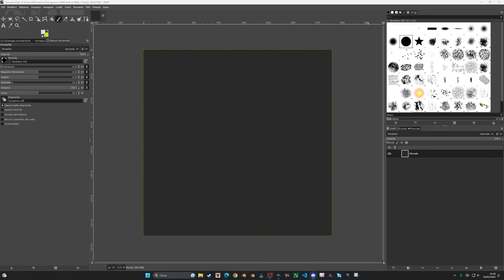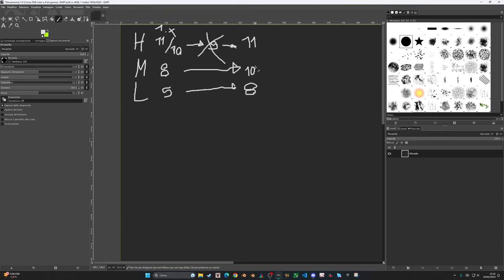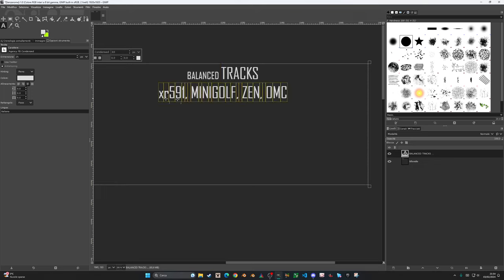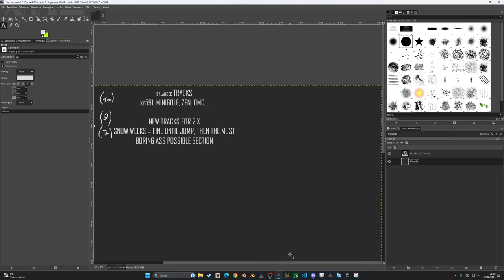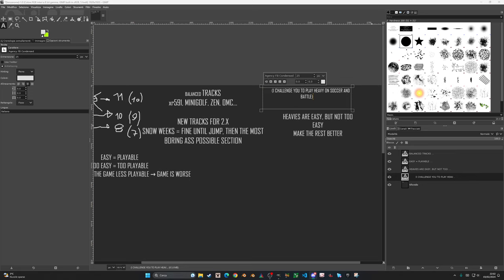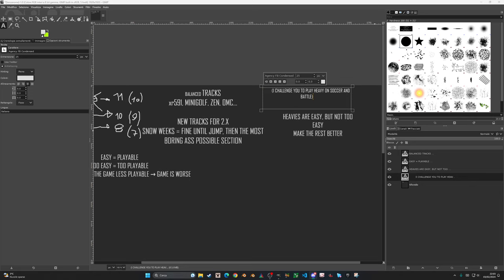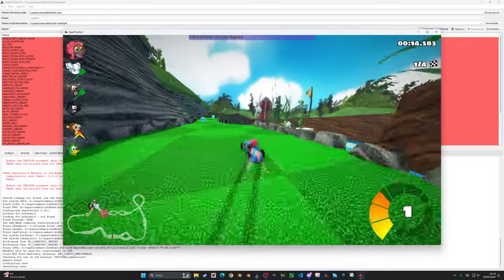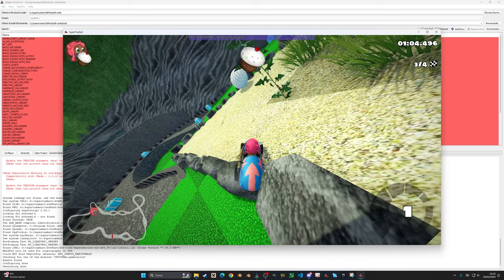Why heavies are not the issue in SuperTuxKart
0:00 Supposed power between weights
1:00 What "too easy" implies
1:40 Correct solution
3:10 Tracks that work (and why it's what actually matters)
5:00 New tracks
7:45 (other gamemodes)
8:58 Make the rest better, not things worse
11:35 Counter points
13:52 Some of my tracks as examples
15:50 Collect data
17:50 Trying the update